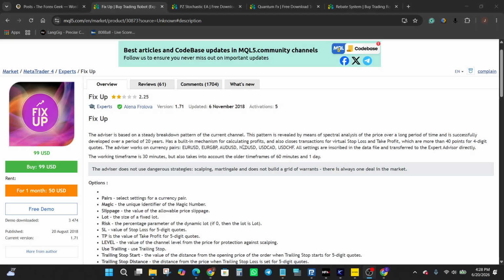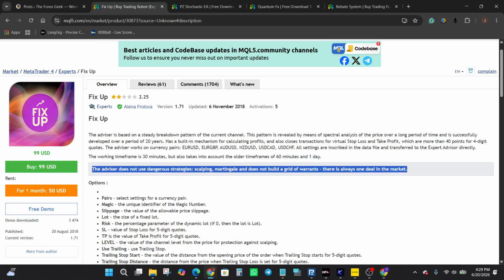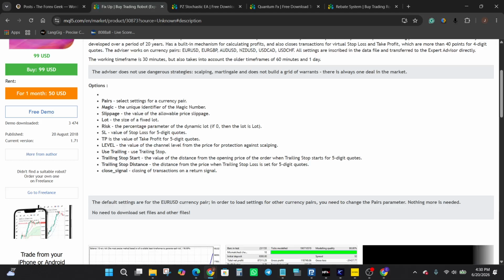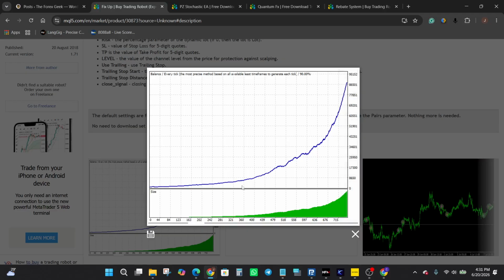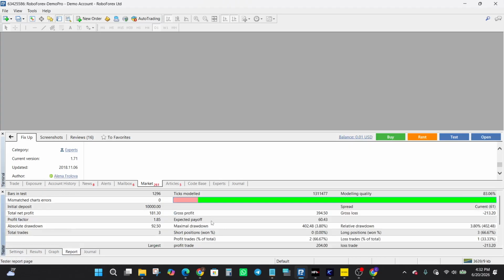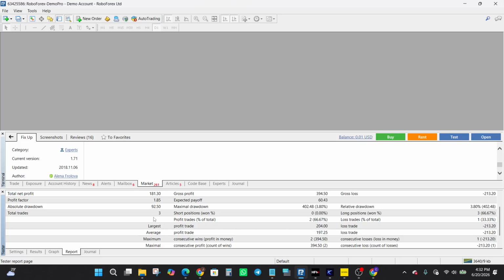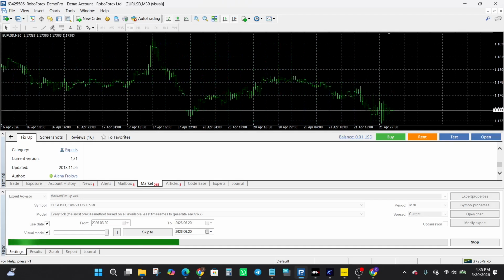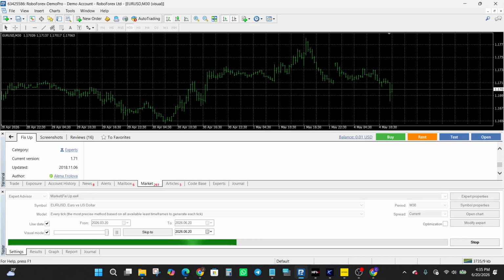Fix Up EA MT4 Review – Channel Breakout System with Single Trade Management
In this review, I take a look at Fix Up EA MT4, an Expert Advisor designed around a channel breakout approach and built for MetaTrader 4. I walk through the MQL5 Marketplace page, discuss the supported currency pairs, available settings, trade management features, and analyze the historical backtest results. This overview provides insight into how the EA is structured and what traders should evaluate through their own testing and optimization.